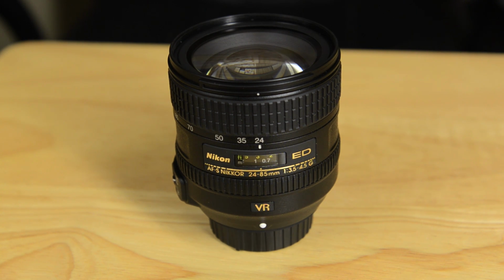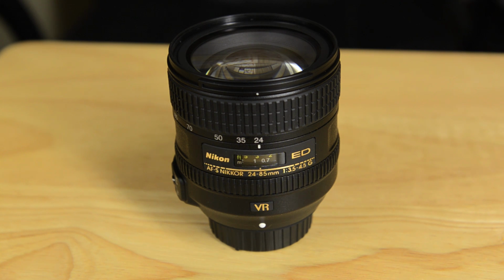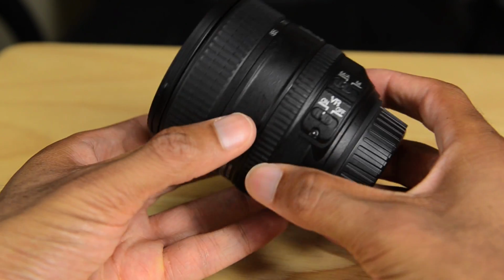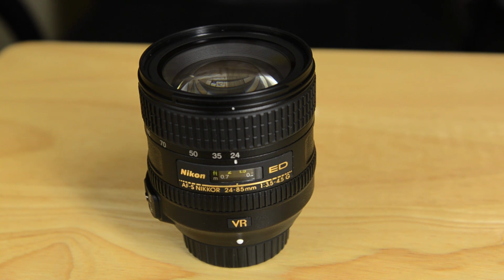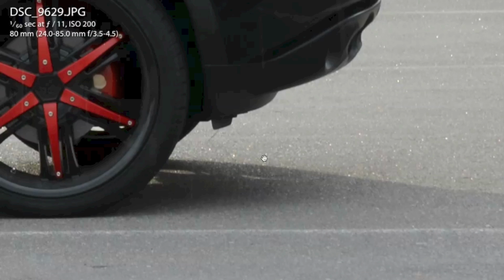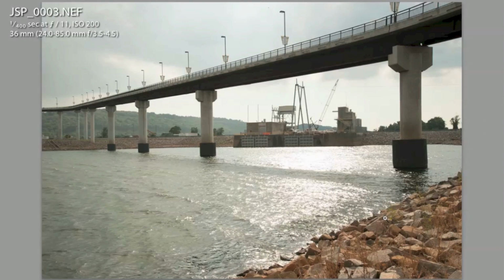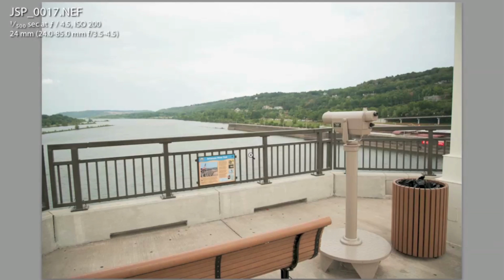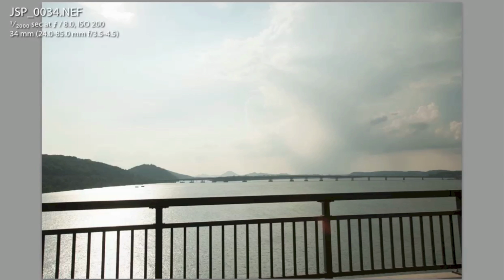Nikon AF-S 24-85 VR Review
I take a look at the Nikon AF-S 24-85 VR, this is a variable aperture (F/3.5-F/4.5) lens designed for the FX (full-frame) format.  It has a USD price of $599.99 which places it beyond most kit lenses but not quite as high as pro level lenses.  It is compact and features a 72mm filter thread, internal focus, Super Integrated Coating, and 3 ED glass elements.